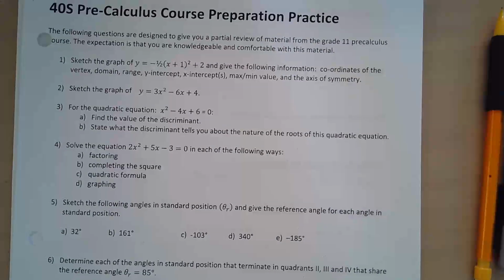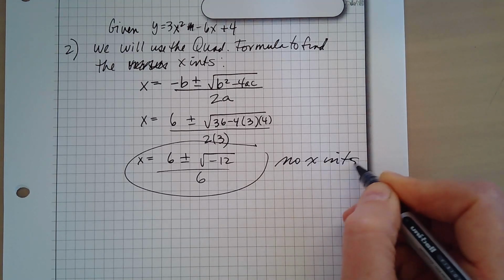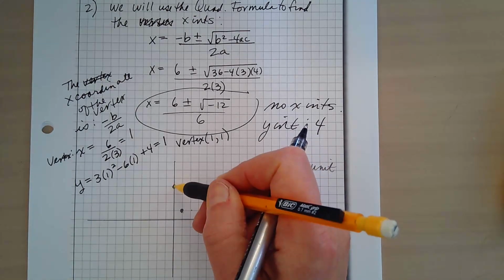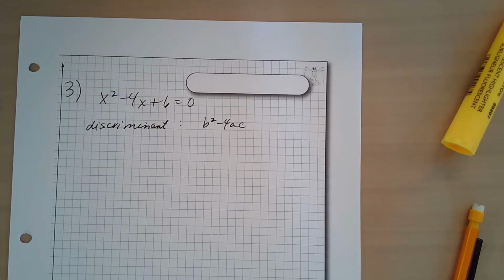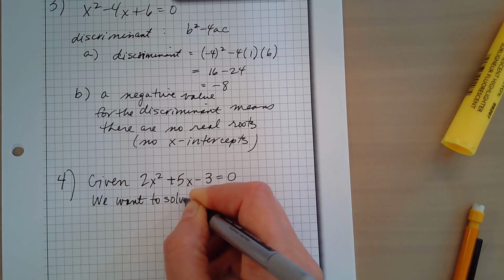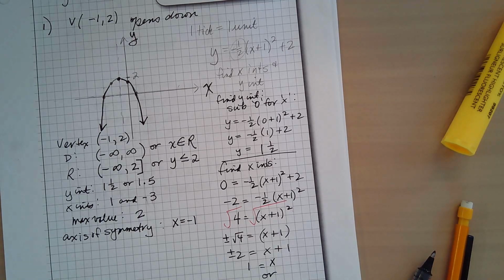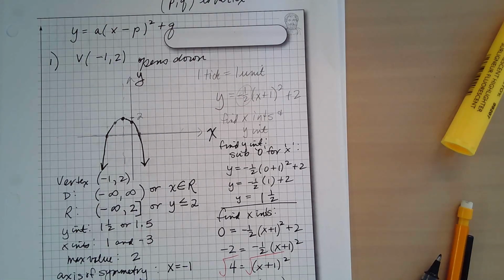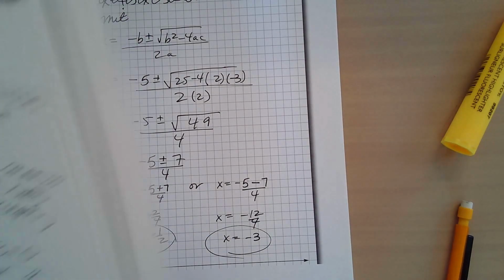Sept. 6 2019 Part 2